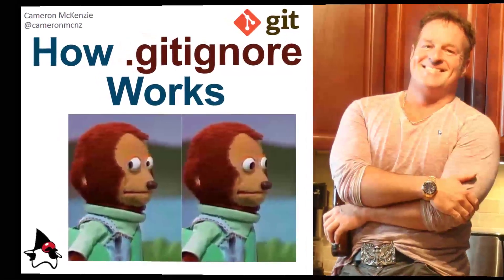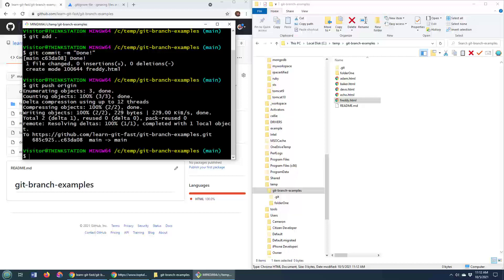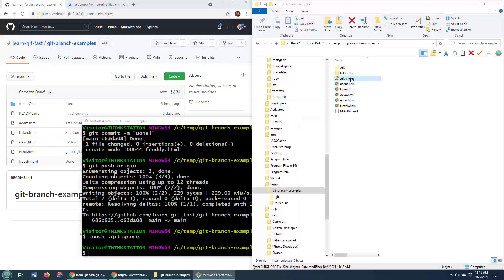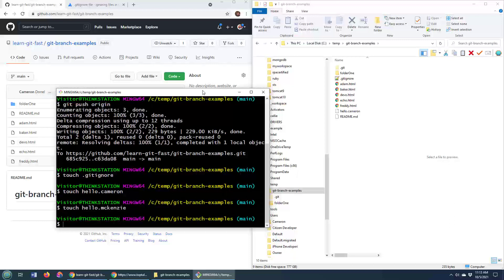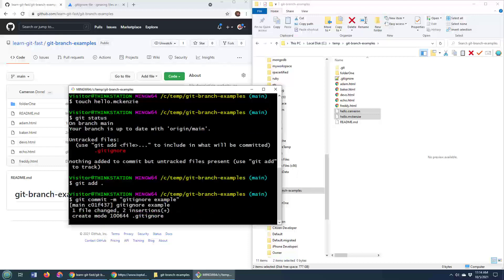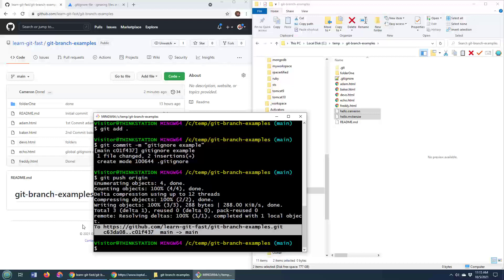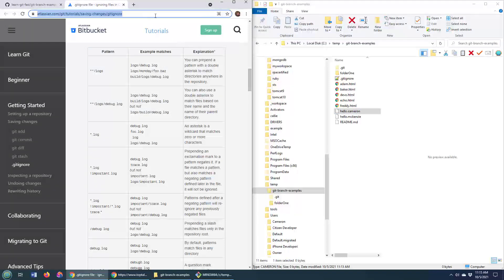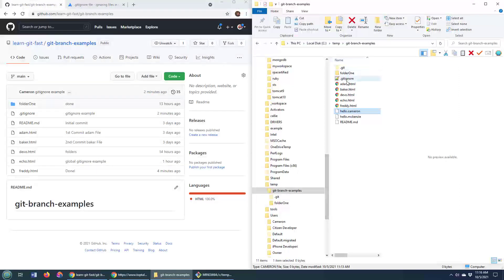A Quick Git Igore Example with a Simple .gitignore FIle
Here's a quick Git Ignore example to show you how the .gitignore file works, and how you have Git ignore certain files so they are not made part of a Git commit or Git push to GitHub, GitLab or BitBucket.